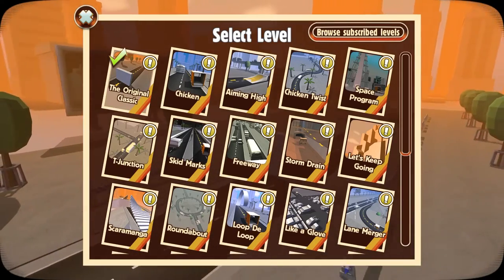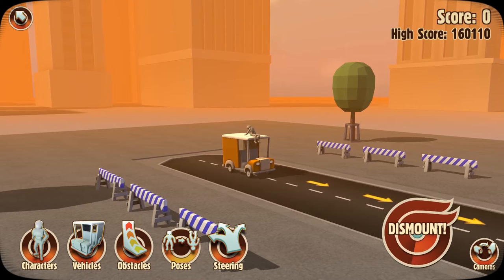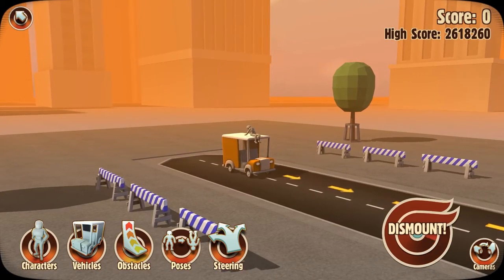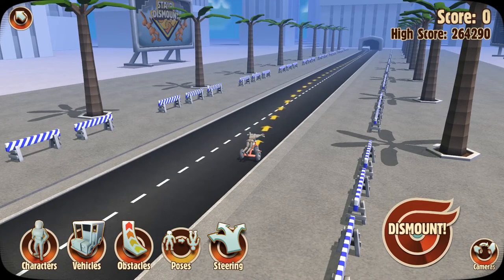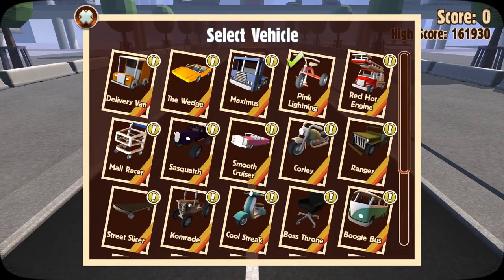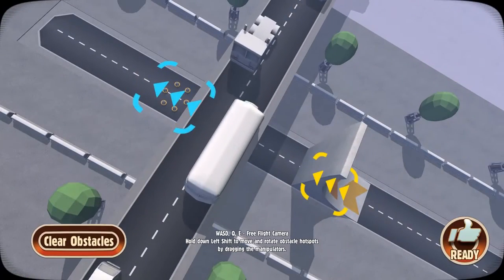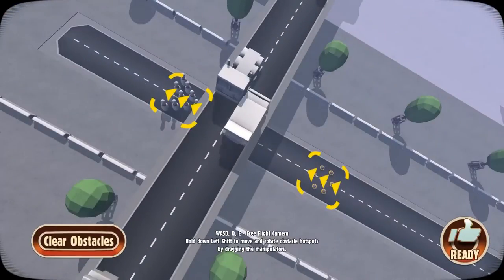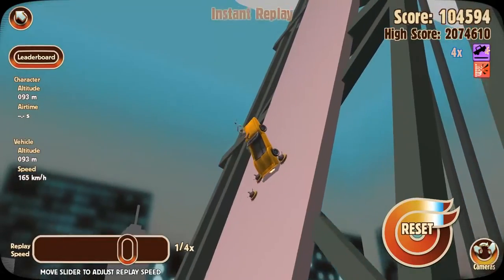Game Break: Calvin Plays "Turbo Dismount", Part I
Calvin explores his more destructive side as he rains down serious helpings of pain in a show of depraved indifference to the unwitting test dummies in "Turbo Dismount".